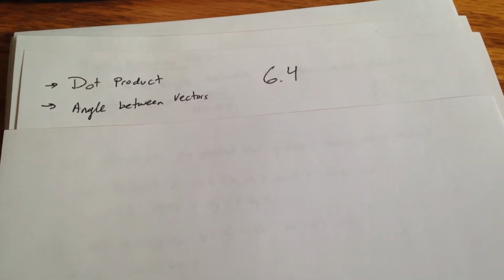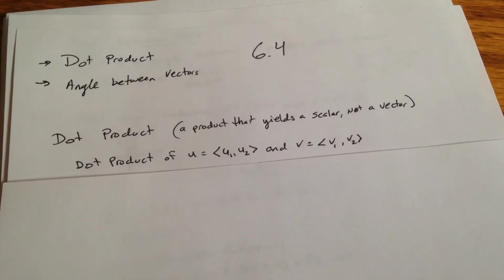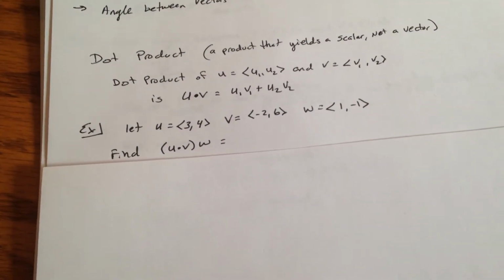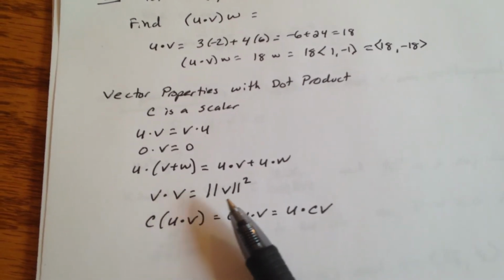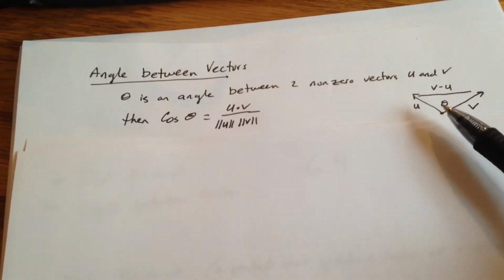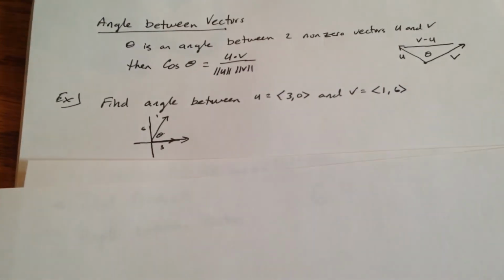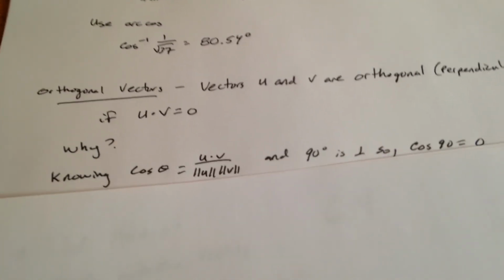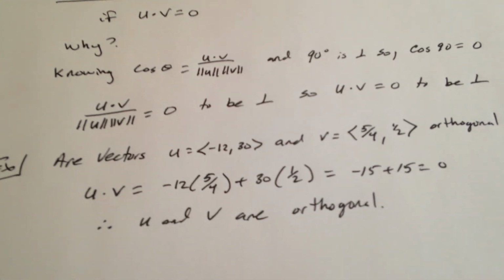precalc ch. 6 section 4